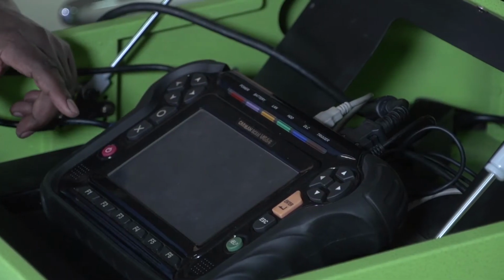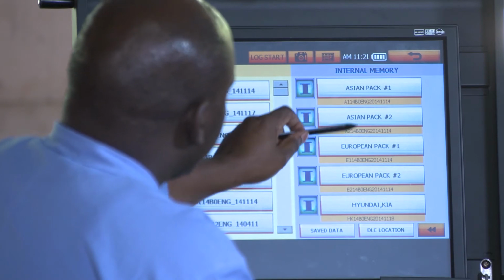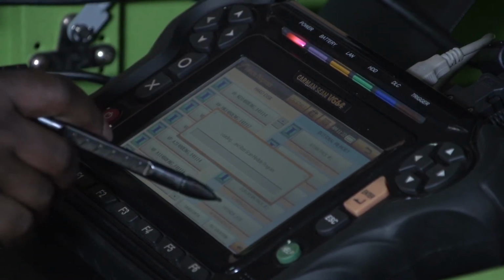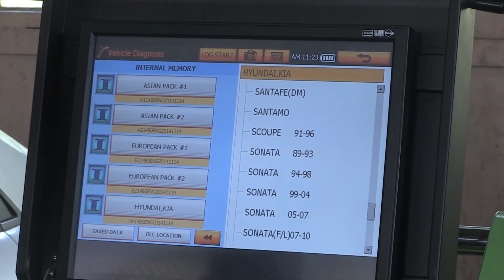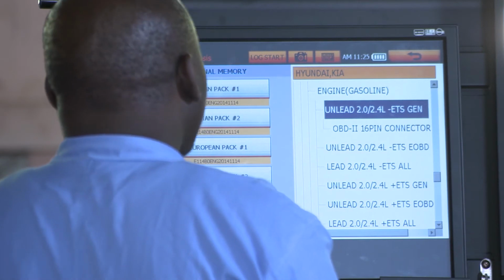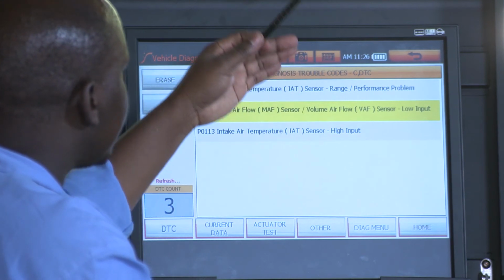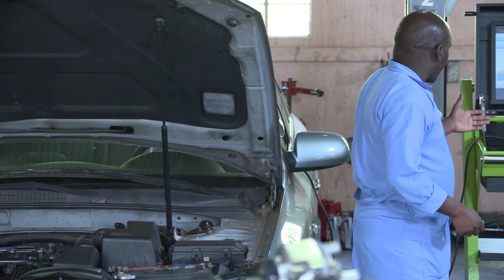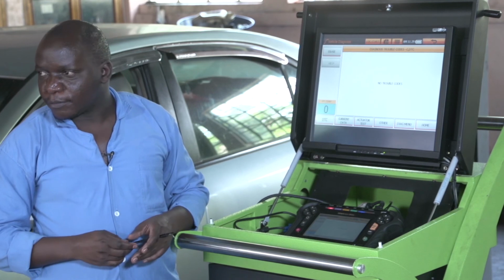Rwanda Polytechnic - Automobile - Level 4 - Engine scanning - 1 of 1